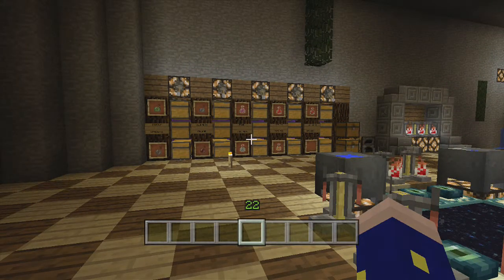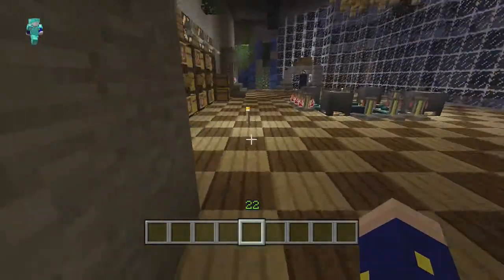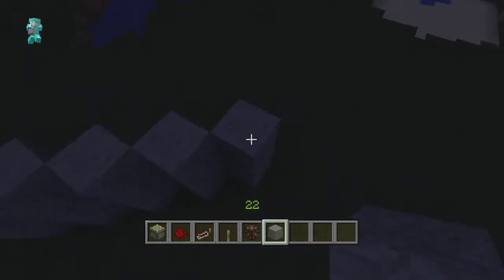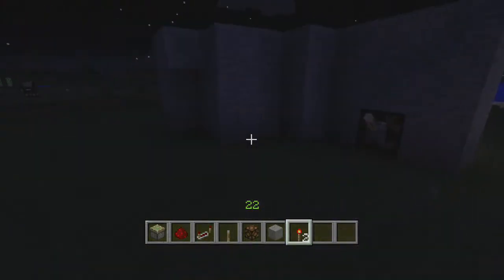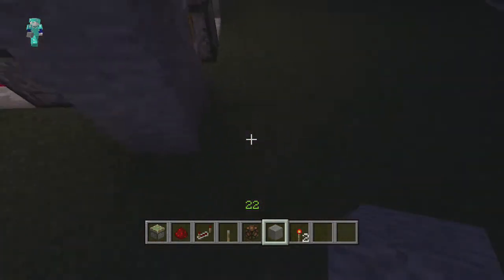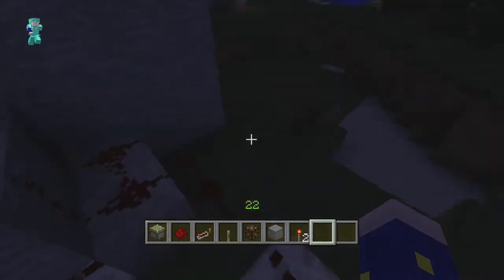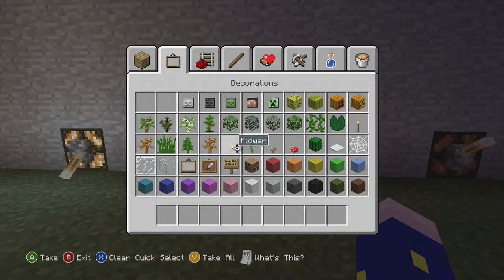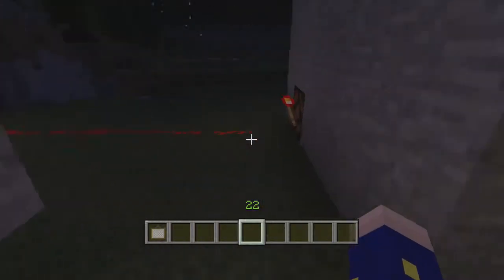Redstone Lamp Hidden Door (Redstone Fun)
It might be a little bit guys before I get PS4 game play due to I have to get a new cap card.